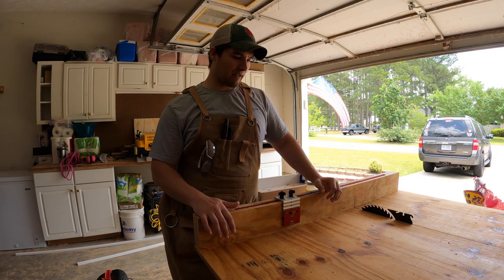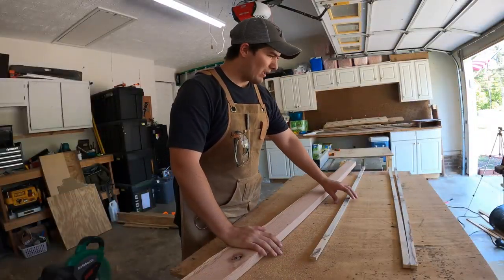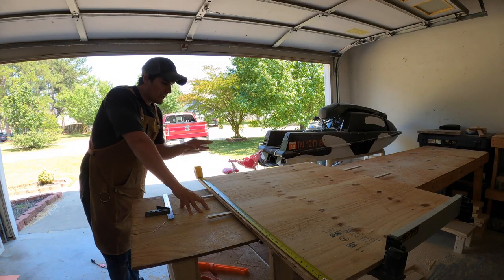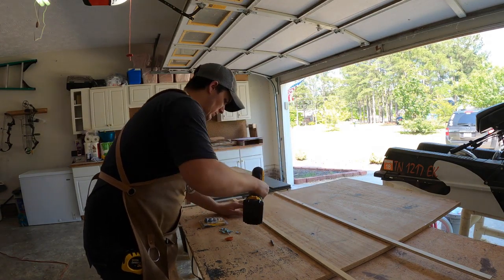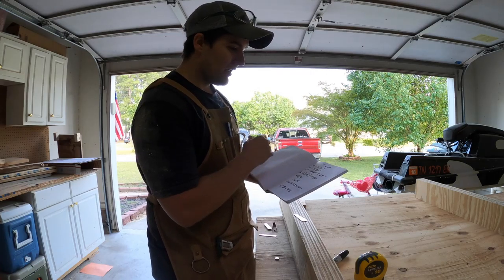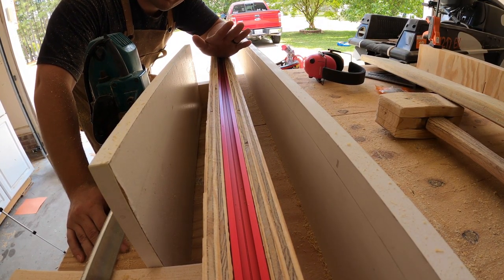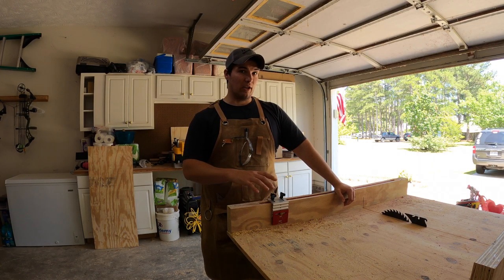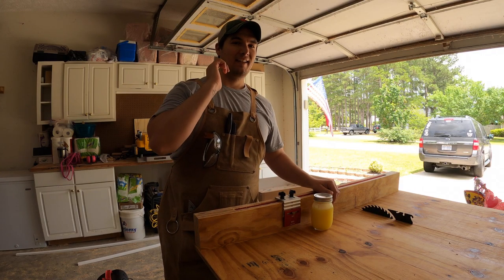Making My First Crosscut Sled! (JKM Inspired Build)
Hey Brothers! Today I'm building a crosscut sled that Jonathan Katz-Moses made last week. I not only needed this sled for my shop, but I also wanted to show how a beginner can make these somewhat trivial builds ( I just want to reiterate how much of a novice I am).

Back Fence - 3/4" plywood strips (3 @ 4.5" H x 48" L)
Front Fence - 3/4" plywood strips (3 @ 4.5" H x 20" L)
Sled - 3/4" plywood (48" W x 30" L)

T-track cutout - 3/4" straight cut bit @ roughly 1/2" - 5/8" depth
Sanded to 320 (just because, but not necessary)
Finish - Katz-Moses Goo!